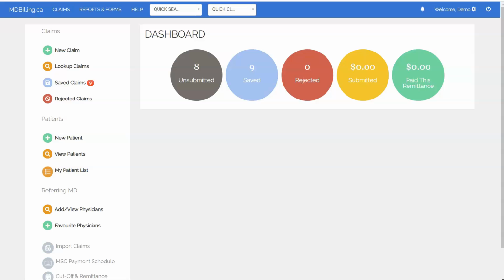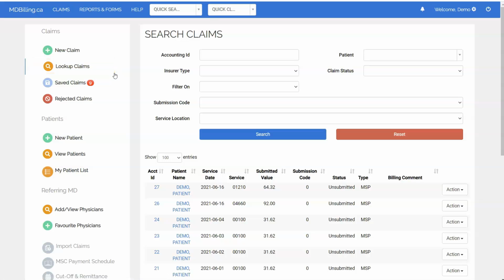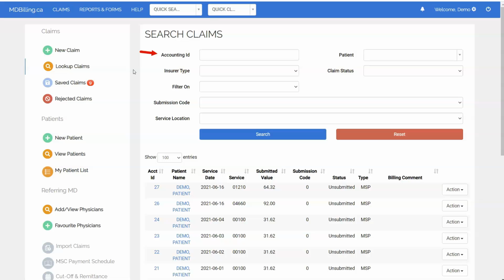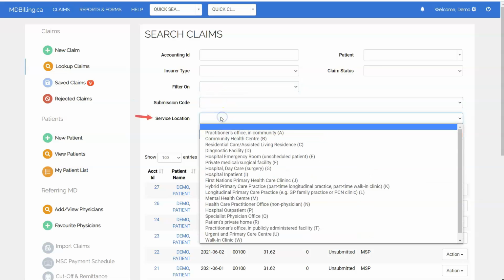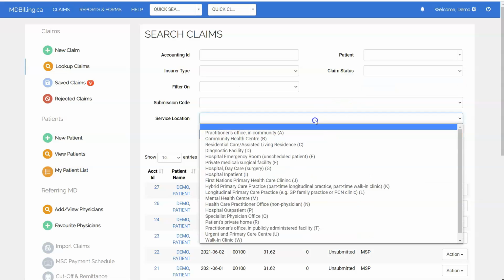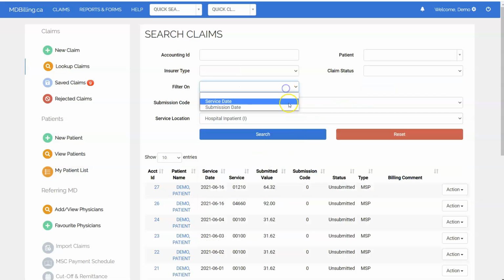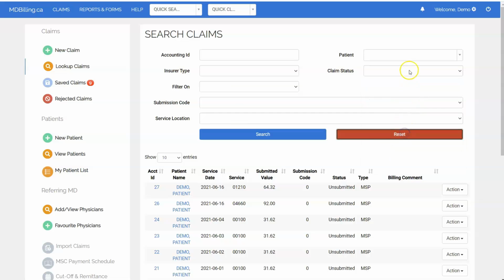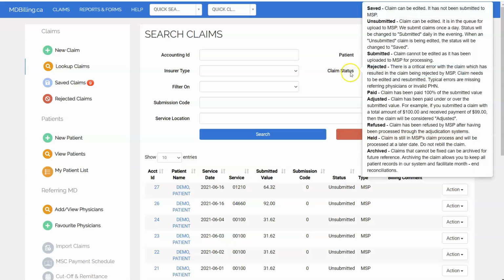MDBilling.ca MSP - How to Search a Claim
MSP Billing Software - How to Create a Claim